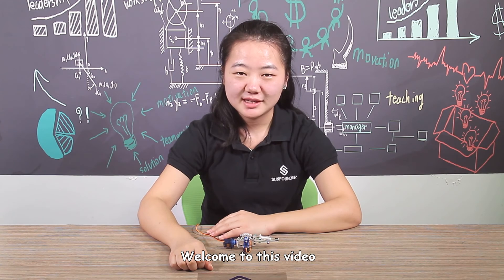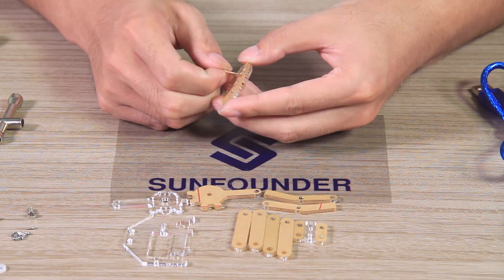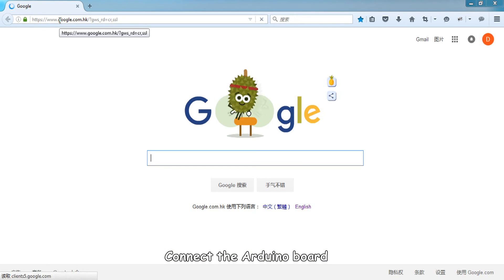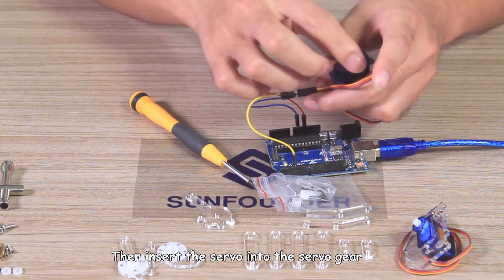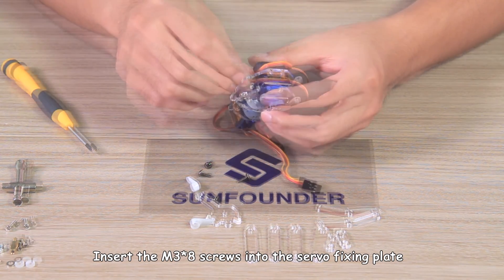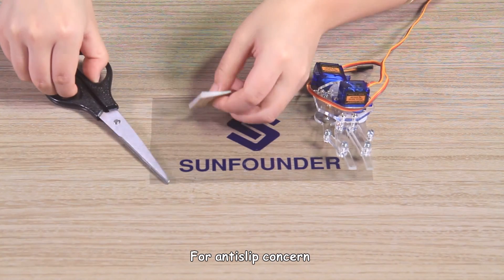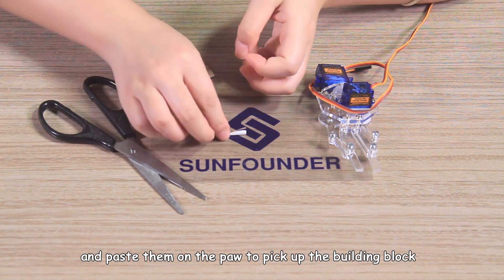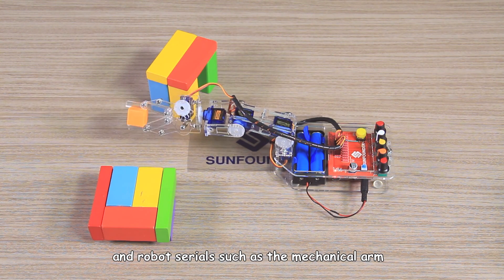SunFounder DIY Standard Robot Gripper Kit Robotic Arm Rollarm Rollpaw - Assembly Tutorial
The Rollpaw is a good choice for projects that need small grippers, and can be used with ease. This paw is driven by two 9g SunFounder servos: one to control the jaws to open and close, and the other to control the rotating of the paw. It is easy to assemble and use with the code provided. Just try it! - click SHOW MORE for the item on Amazon